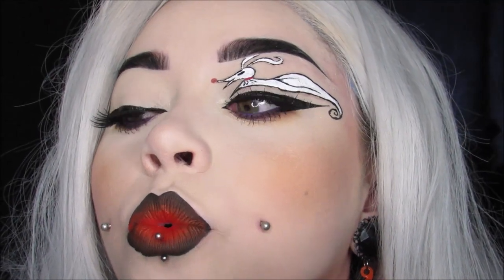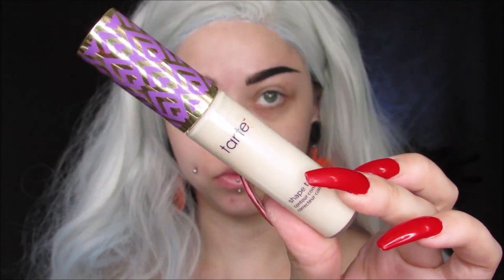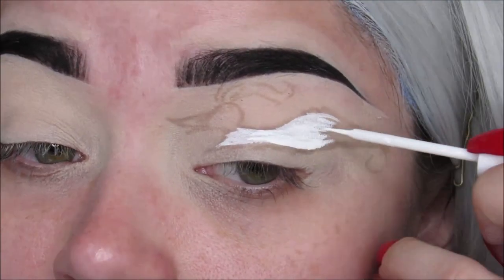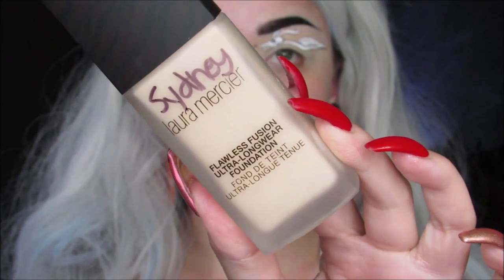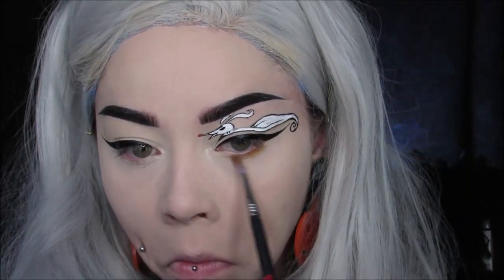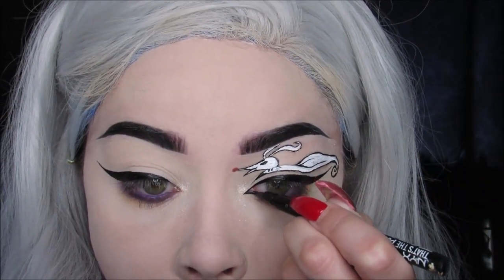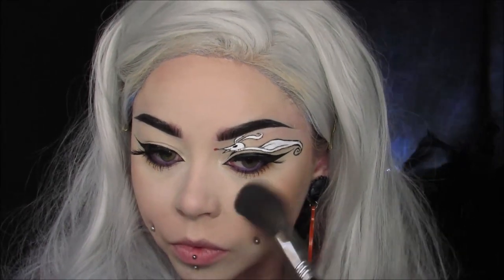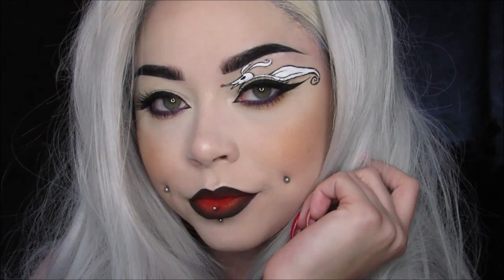Glam-O-Ween: Zero from TNBC Eye Makeup | Sydney Nicole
Here is another character from The Nightmare Before Christmas: Zero, of course! Watch how I create a cut crease from Jack Skellington's faithful companion.
PRODUCT DETAILS:

Face -
NYX Professional Makeup Pore Filler Primer
Laura Mercier Flawless Fusion Foundation in "Cameo"
Tarte Shape Tape Concealer
Huda Beauty Easy Bake Powder in "Sugar Cookie"
Sigma Beauty Sculpt Contour Palette

Eyes -
Urban Decay "Eden" Eyeshadow Primer Potion
NYX Professional Makeup White Liquid Liner, Hella Fine That's the Point Liquid Liner, and Vivid Brights Liner in "Vivid Delight" and "Vivid Fire"
Wunder2 Cosmetics Super-Stay Liner in "Ultra Violet"
Star Crushed Minerals "Audacious Plum" Shadow

Brows -
Kat Von D Signature Brow Pencil and Super Brow Pomade in "Graphite"

Lips -
LASplash Cosmetics Wickedly Divine Liquid Lipstick in "Evildoer"
Anastasia Beverly Hills Liquid Lipstick in "Spicy"